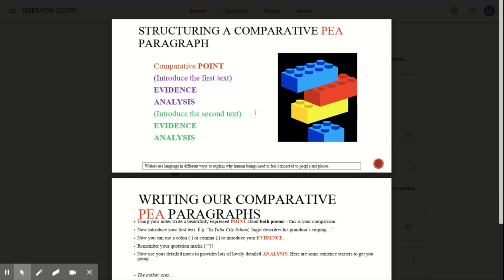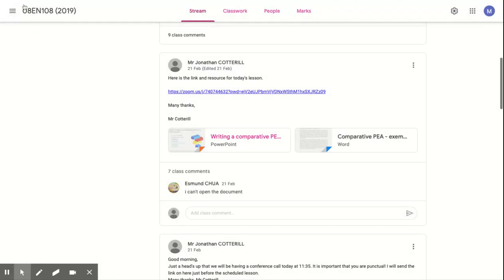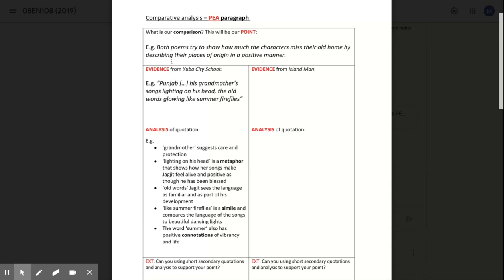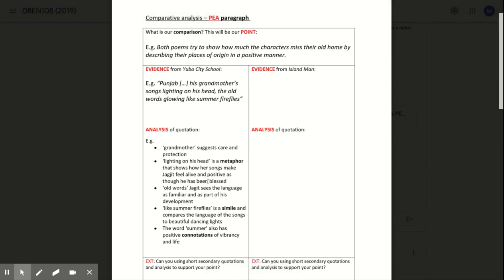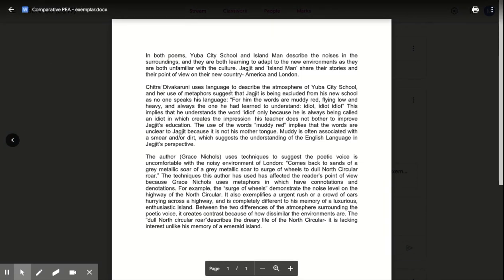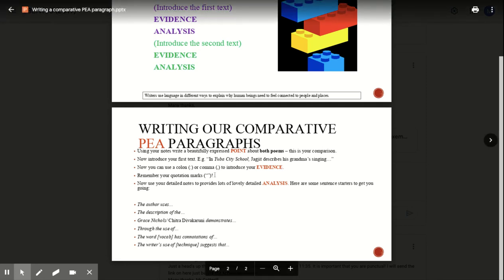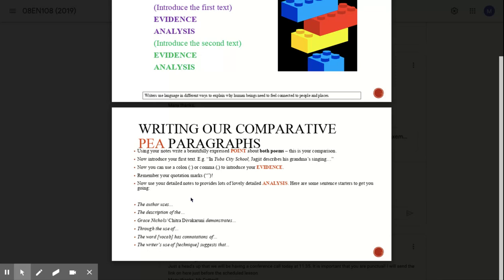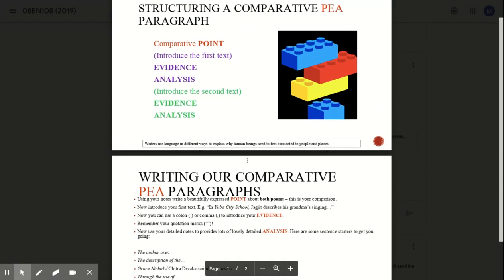Writing a comparative PEA paragraph